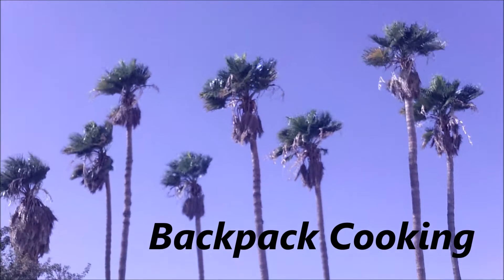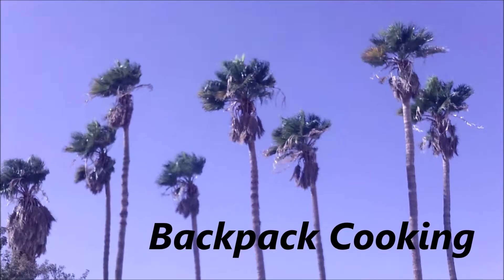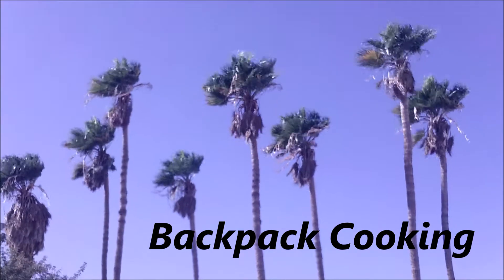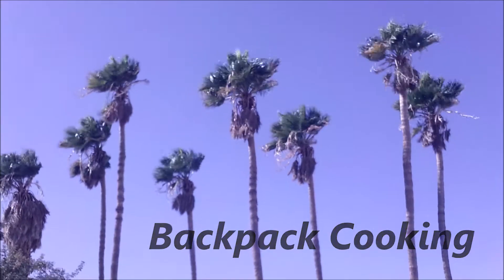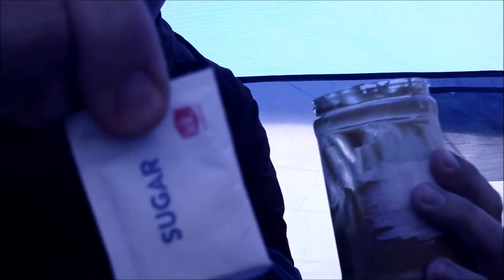Cheap Apocalypse Survival Food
This is my idea of the cheapest, most calorie dense, readily available apocalypse food.

And also my idea on how to extend the calories of said apocalypse survival food without paying any extra cash.

It wont go bad in your backpack. It wont go bad on your hike, no matter what the weather is like. Survive and thrive with a few extra calories that are easy to carry around and store in your backpack.